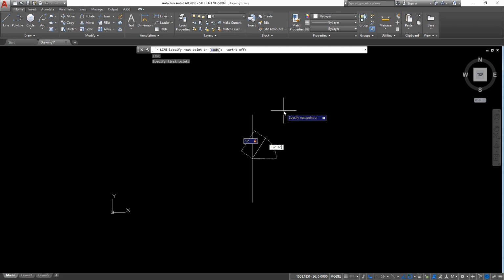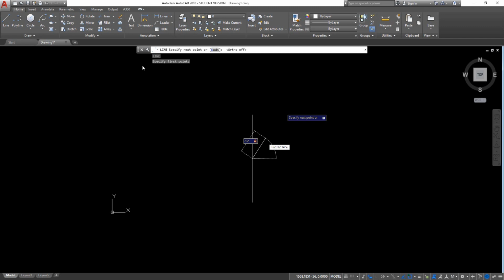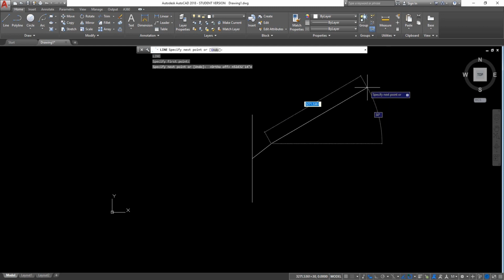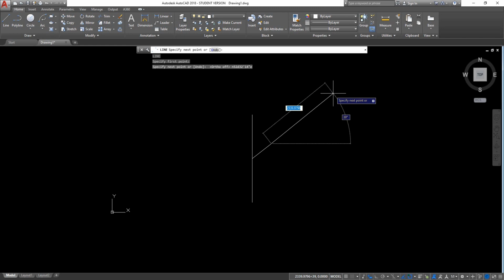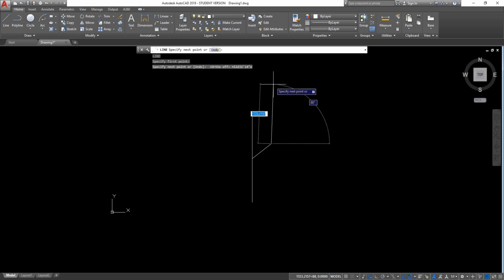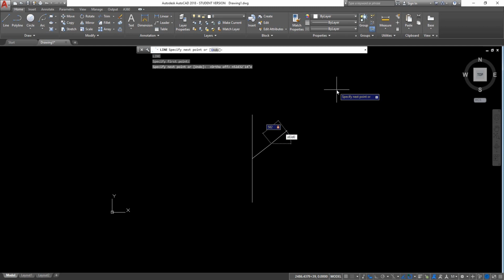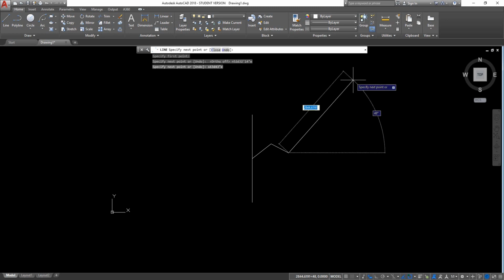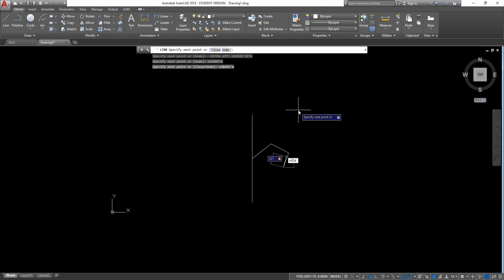005 QCAD Lines with surveyors units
I apologize for my lousy pronunciation, specially with "the" article